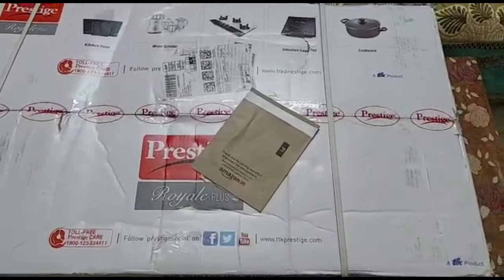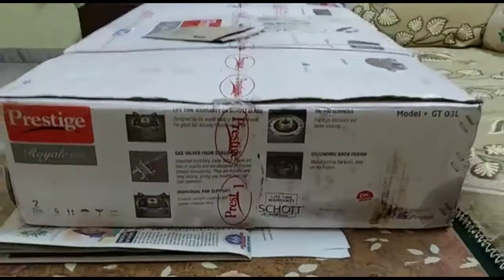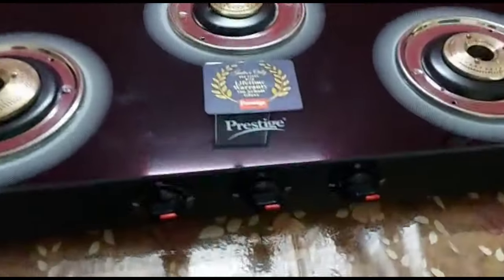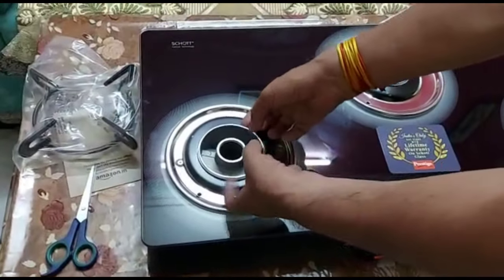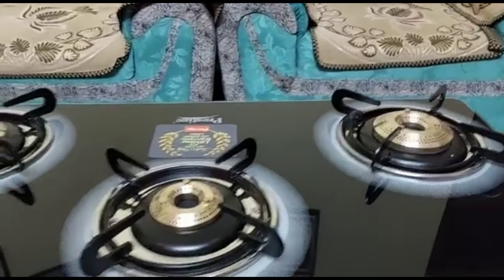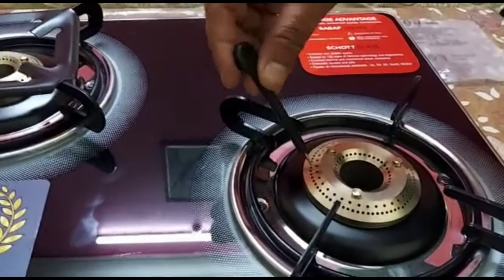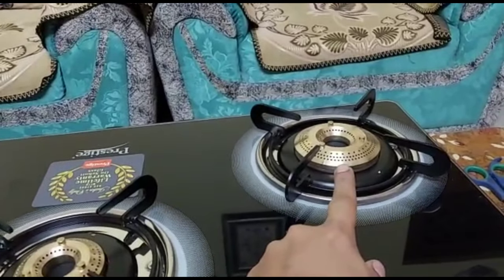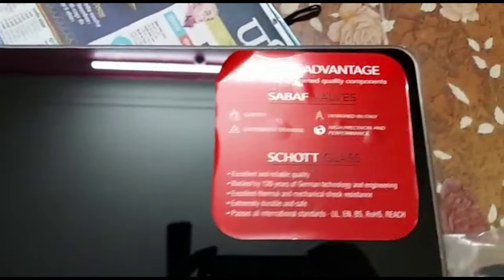*NEW Prestige Royale Plus Schott Glass 3 Burner Gas Stove | Lifetime warranty | NON SPONSORED Review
Prestige Royale Plus Schott Glass 3 Burner Gas Stove | Lifetime warranty | NON SPONSORED Review

Viewers are requested to use their own due diligence on any information perceived from this video, "Review Vibes" takes no responsibility for the accuracy.
Queries solved in this video :
1. gas stove
2. prestige gas stove
3. 3 burner gas stove
4. best auto ignition gas stove
5. 3 burner gas stove cleaning
6. 3 burner gas stove price
7. 3 burner gas stove price in india
8. 3 burner gas stove repair
9. 3 burner gas stove review
10. gas stove installation
11. gas stoves
12. gas stoves in india
13. lifetime warranty
14. prestige gas stove cleaning
15. schott advantage
16. schott glass
17. schott glass germany
18. schott glass review
19. schott glass stove
20. cooking gas stove
21. best 3 burner gas stove